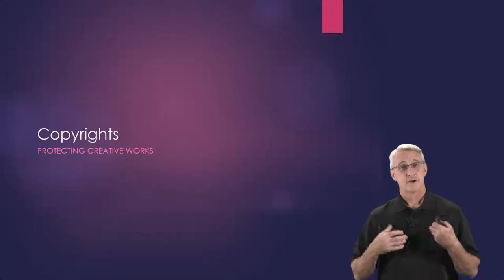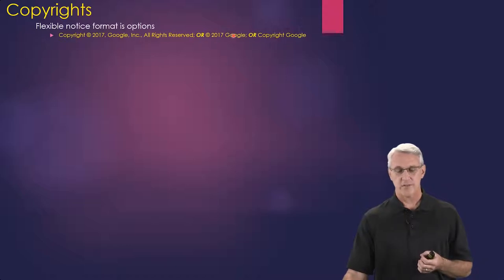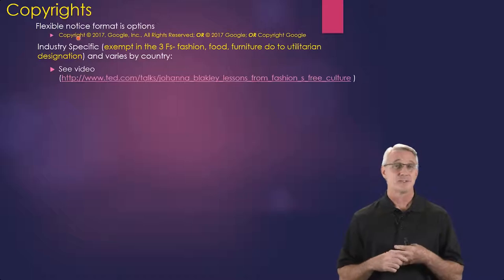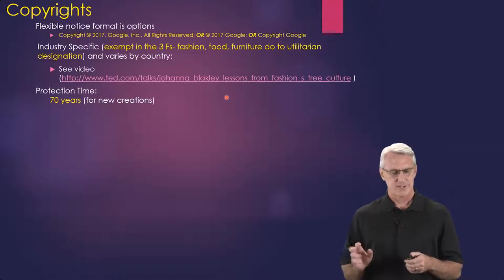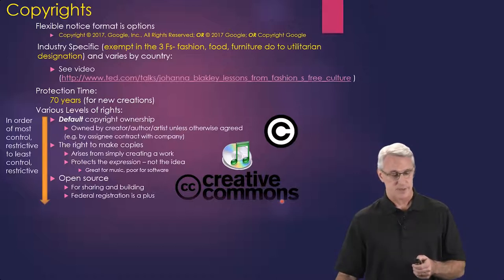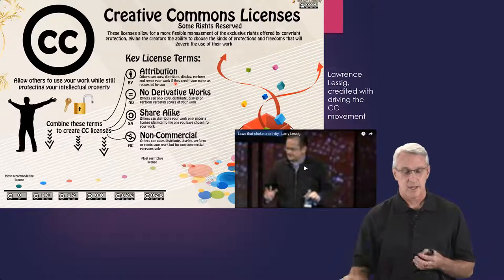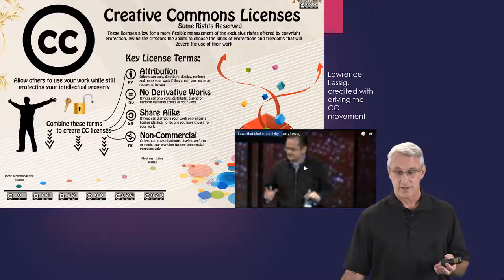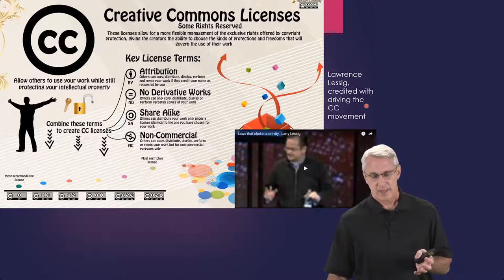Copyrights and Creative Commons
Copyright Rules and Creative Commons discussion for entrepreneurs